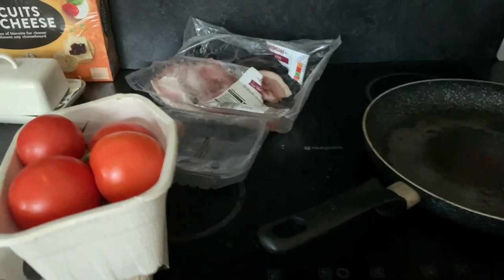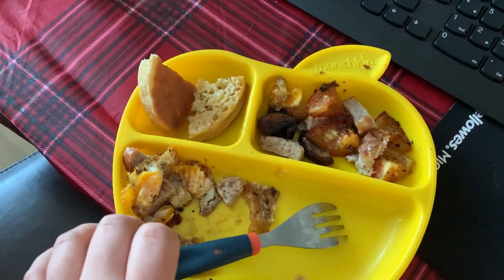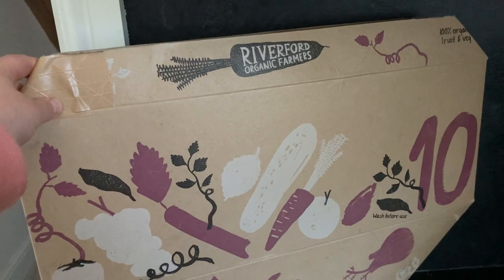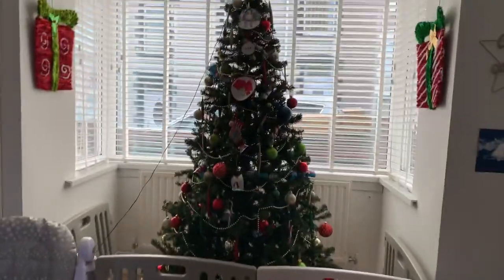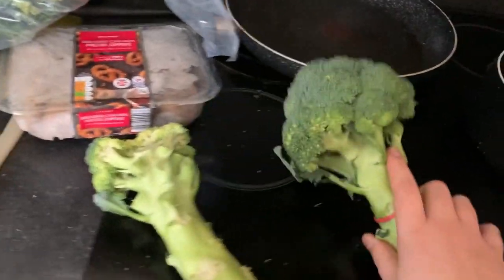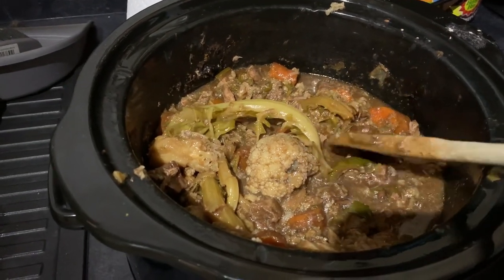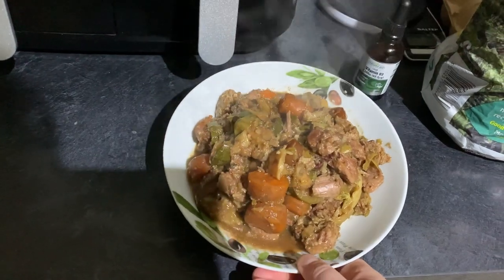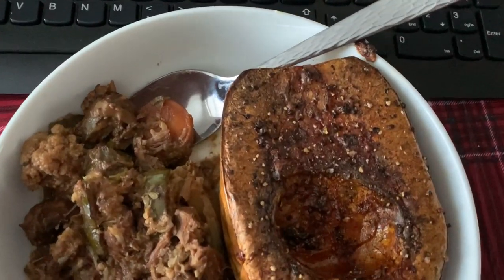What I eat in a day wfh | Christmas Holidays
Hello 👋,

Welcome to my mini vlog and what I eat in a day video. It’s the Christmas holidays 🎄🎅🏼🧝‍♀️and we definitely like a treat or two leading up to the big day. Hope everyone’s enjoying the holiday as much as we do!

Check my channel out for more local business/product reviews, local in the UK!

🍲To receive a free box from Simply Cook use this code
🍎To receive money off your first Riverford order use this

low carb foodie UK 🇬🇧